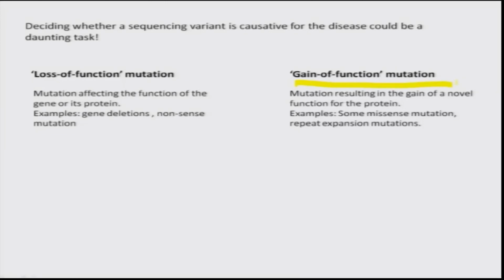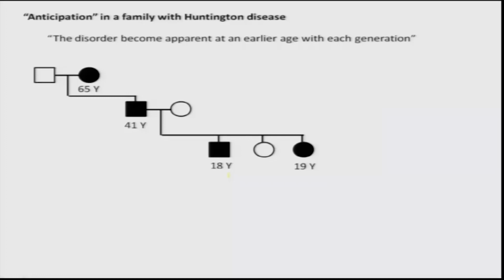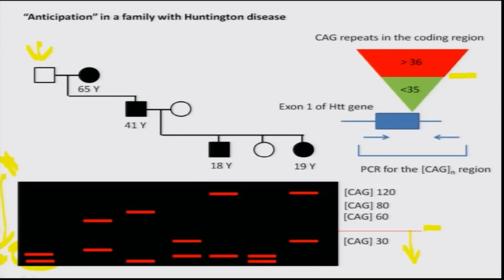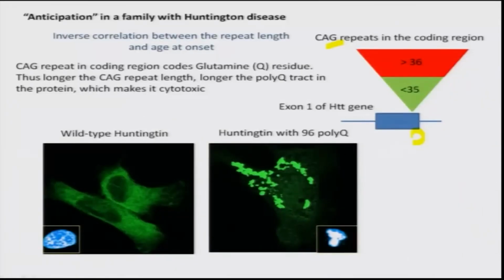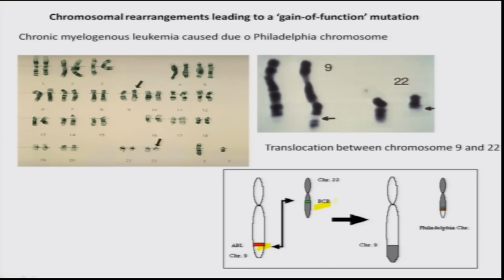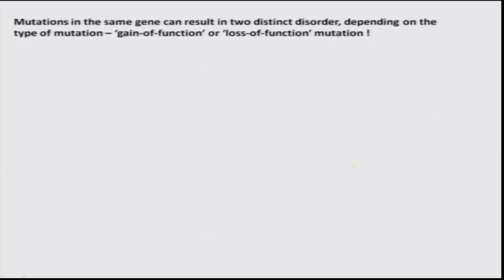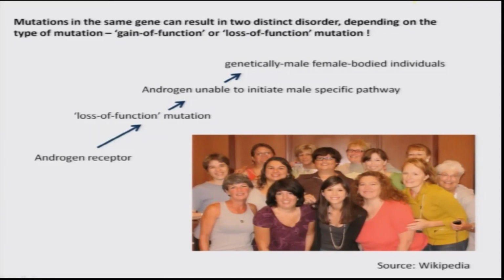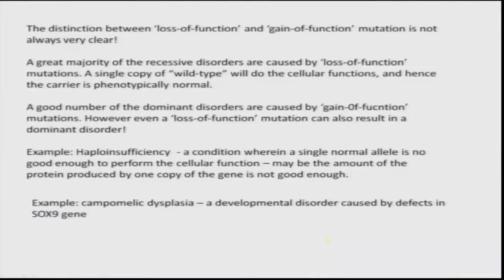Mutations and instability of human DNA (Part 2)